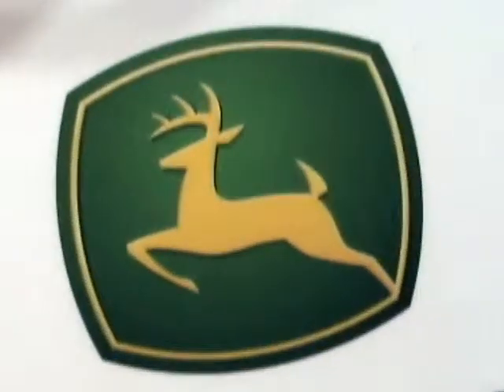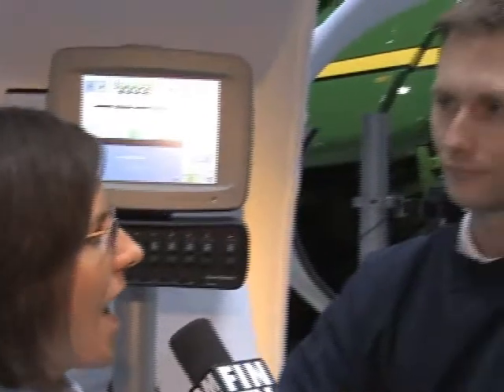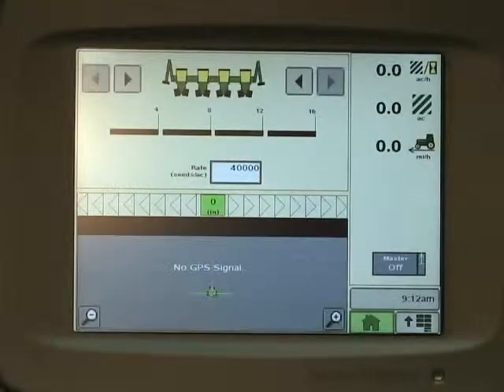NFMS 2008 Day 2 John Deere Swath Control Pro, iTec Pro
National Farm Machinery Show 2008